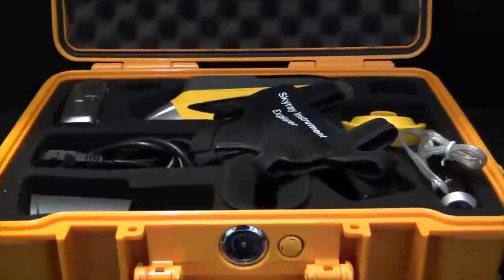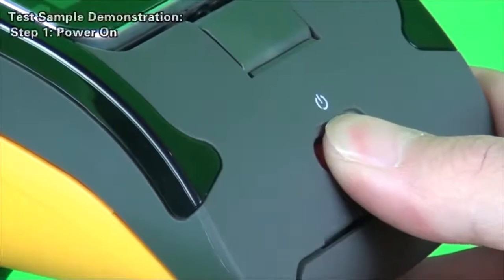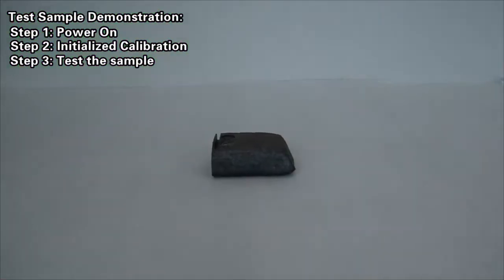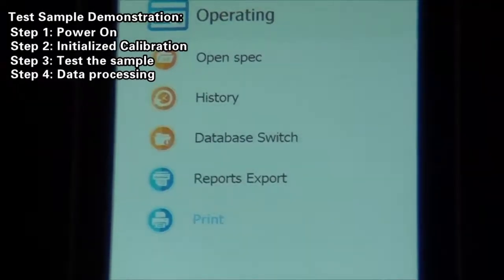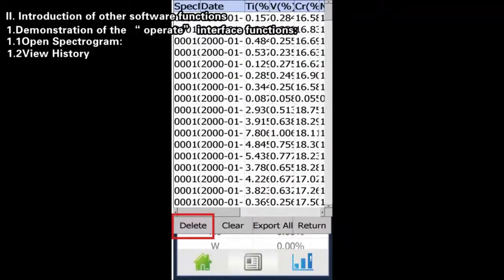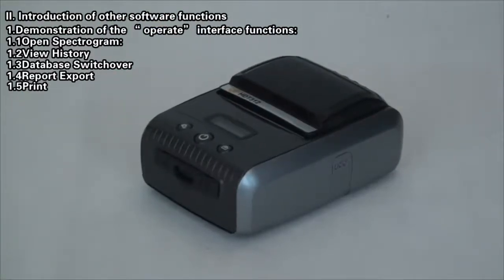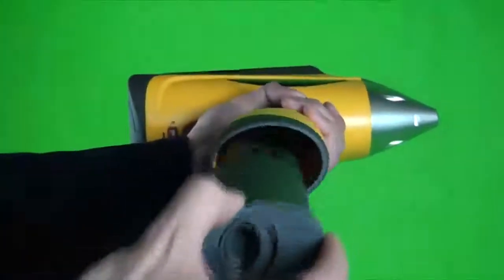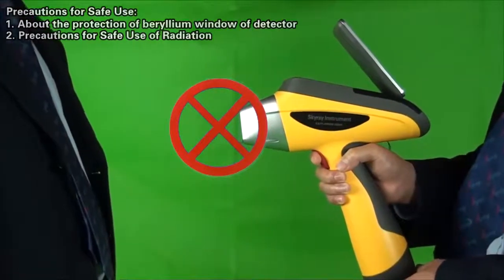EXPLORER5000 Operational Video from Skyray Instrument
EXPLORER5000 Hand Held XRF Metal Analyzer